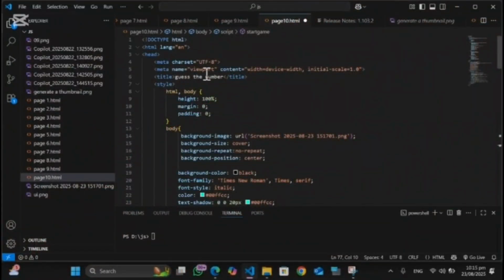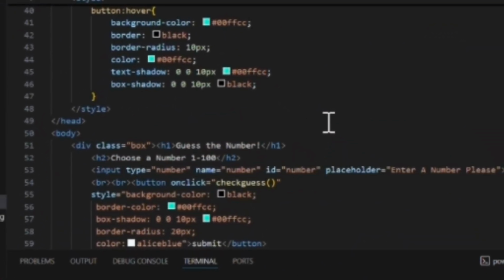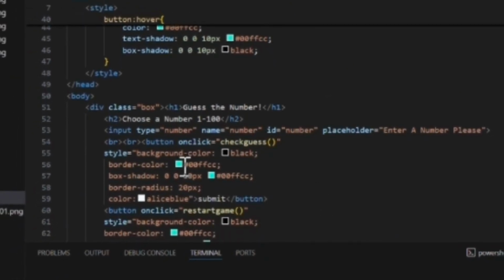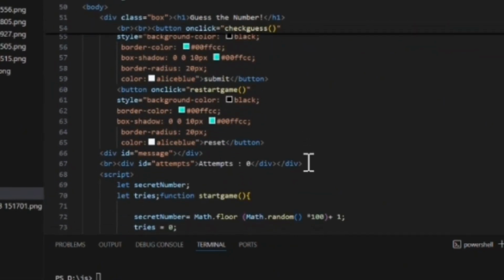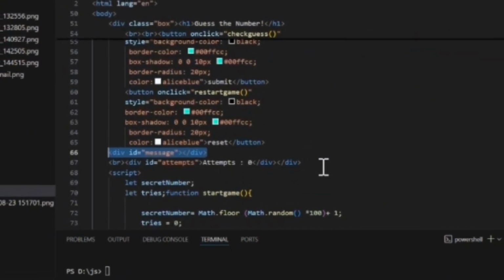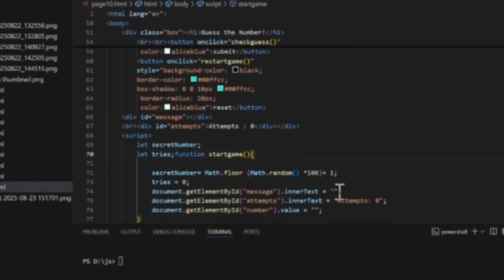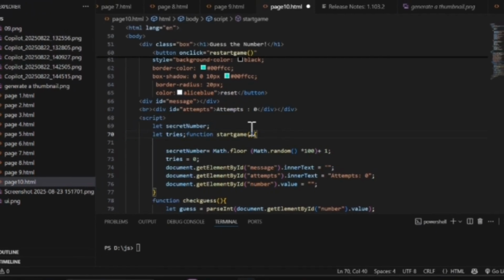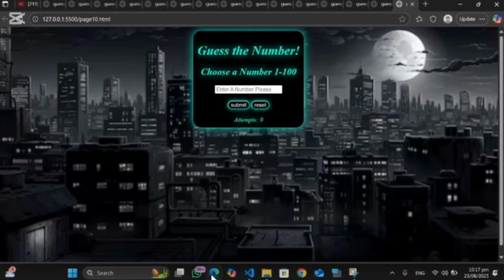Number Guessing Game in HTML & JavaScript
Learn how a Class 6 student created a simple and fun Number Guessing Game using HTML and JavaScript! 🎮
This beginner-friendly project is perfect for school assignments, coding competitions, or learning the basics of programming.
In this video, you’ll see:
 • How the game works 🎲
 • Simple HTML and JavaScript code 💻
 • A great example of kids learning to code early 🚀

Whether you’re a teacher, parent, or student, this is an inspiring project that shows what young minds can create with the right tools!